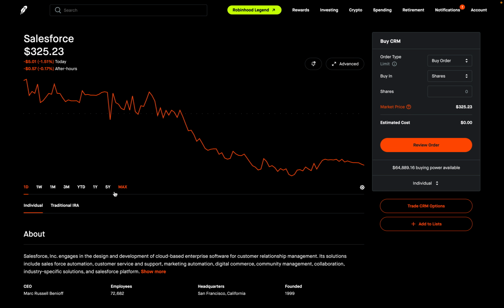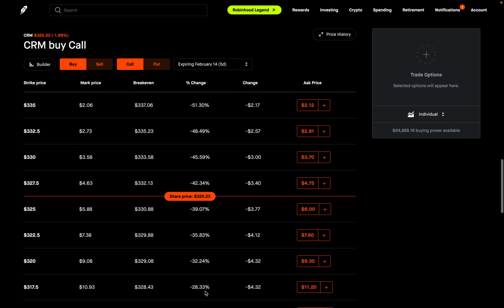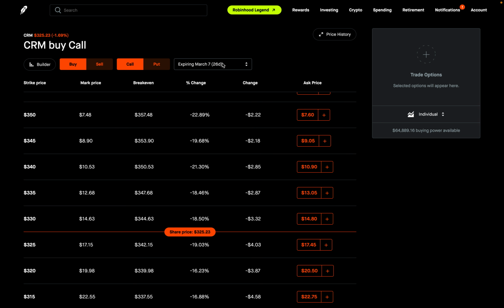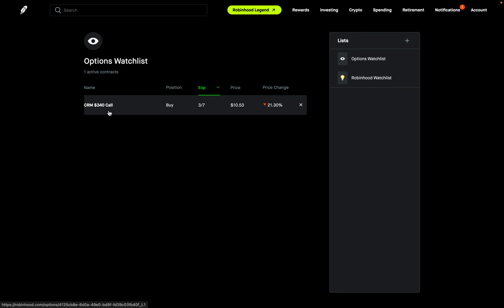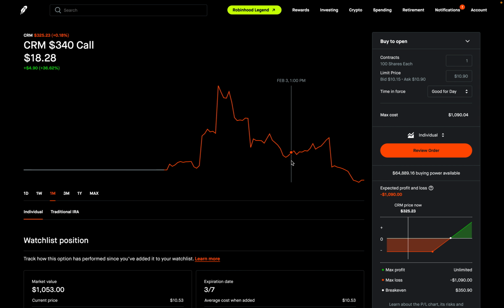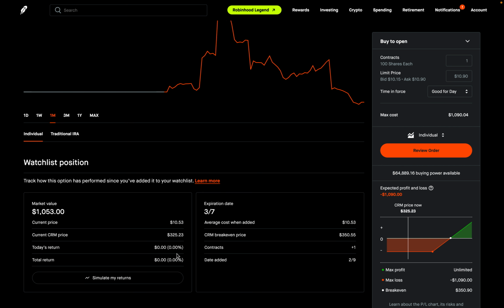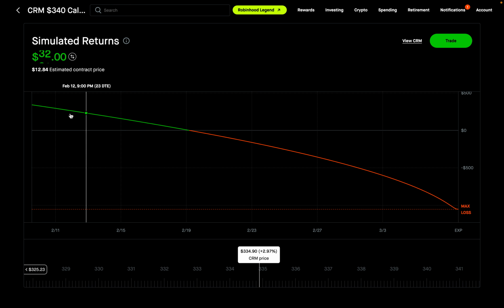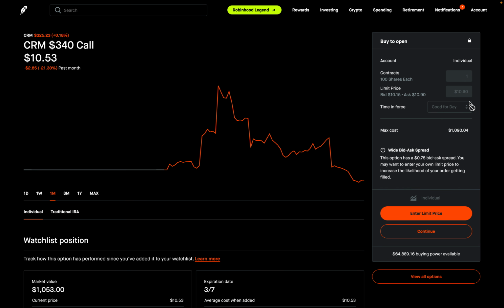HOW TO PRACTICE TRADING OPTIONS ON ROBINHOOD & SIMULATE RETURNS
In today's video I want to talk about how to practice trading options on Robinhood and how to simulate your returns as well! Trading options on Robinhood can be risky, so make sure you understand how buying options and selling options works.